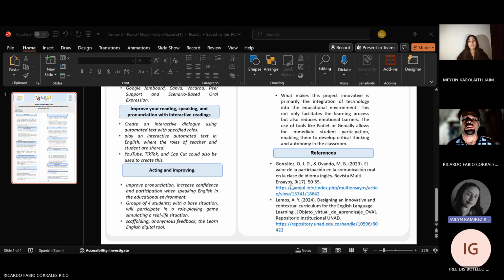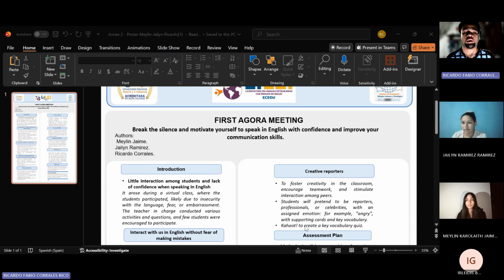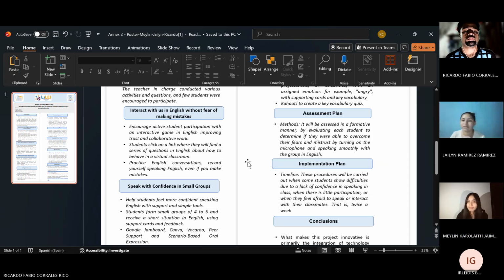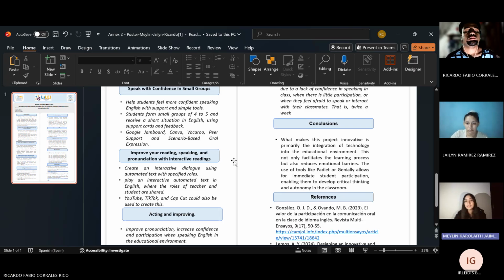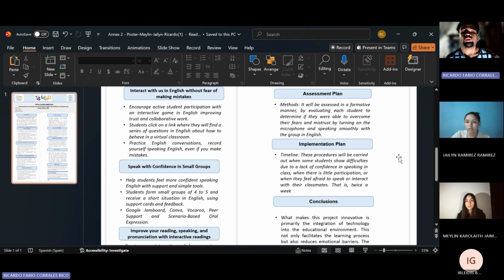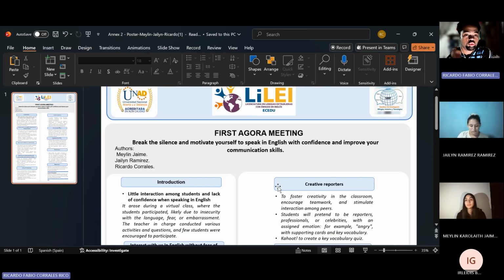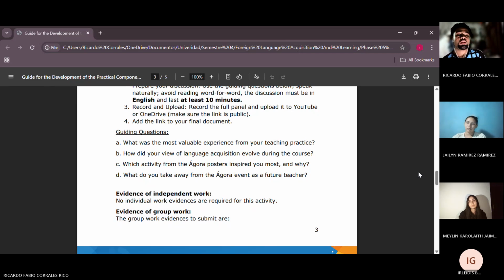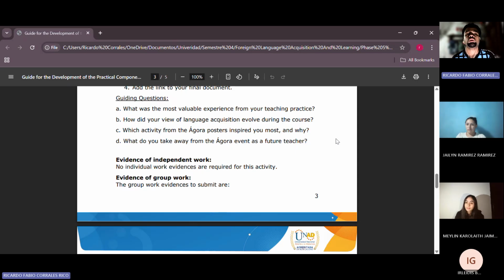Phase 5 - Foreign Language Acquisition and Learning